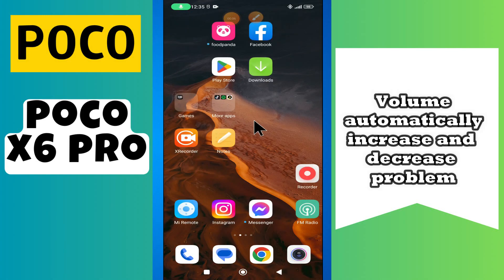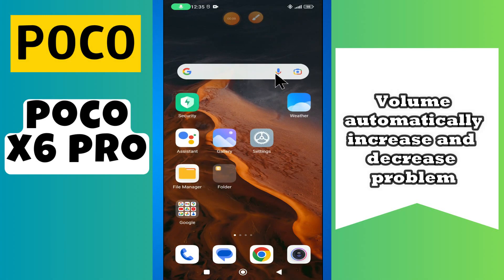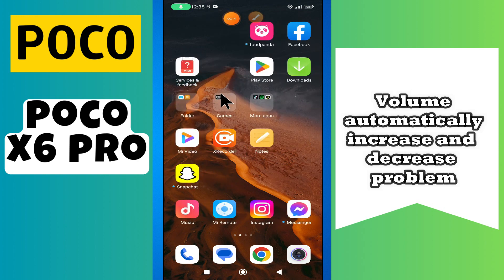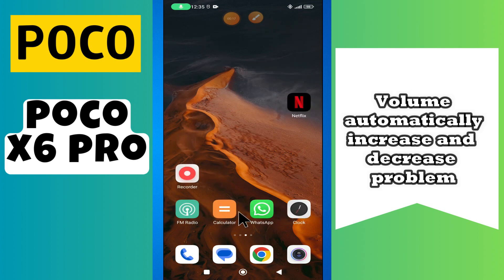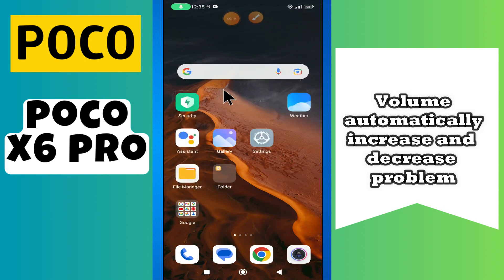Volume automatically increase and decrease problems POCO X6 Pro || How to fix volume issues